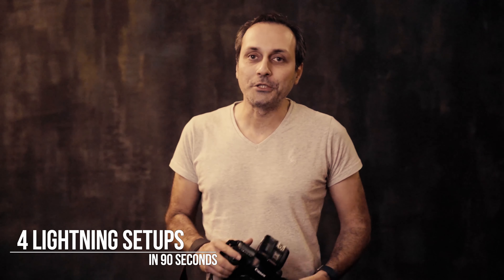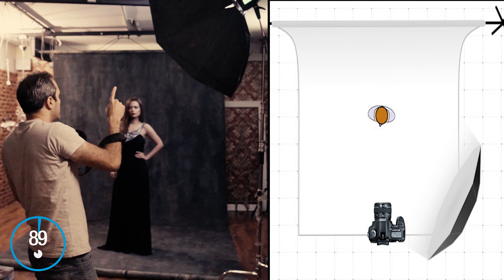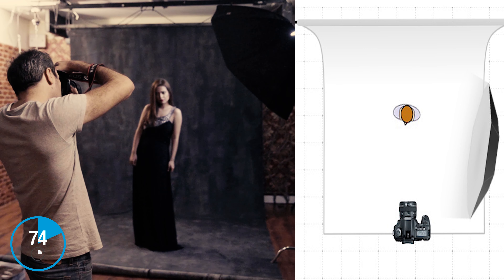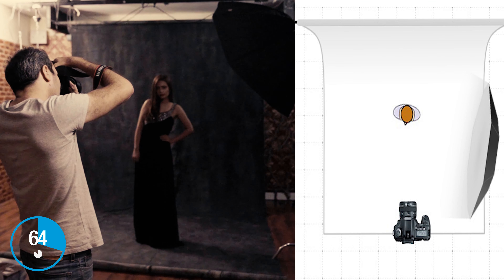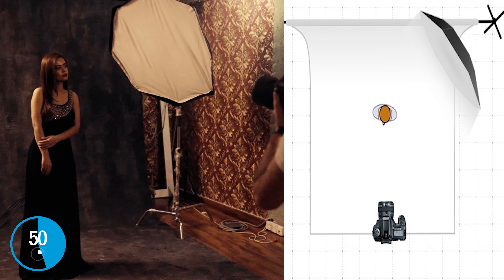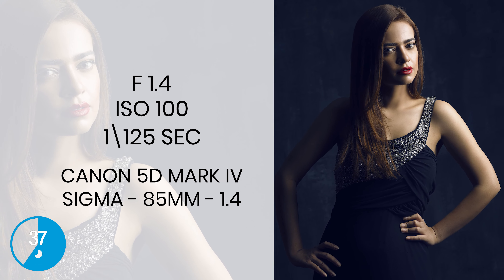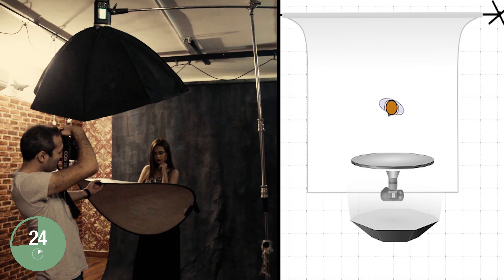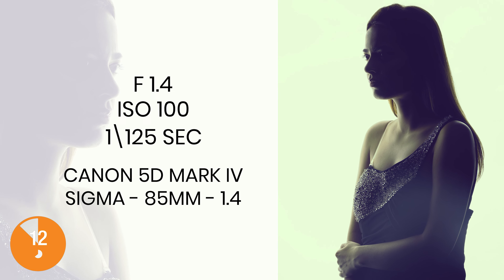LIGHT with ONE LIGHT - Learn 4 setups in JUST 90 Seconds (PLUS A BONUS)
I know everyone is short on time. So Im going to teach you how to to do 4 different light setups using just one light in 90 Seconds. Let me know if you have any questions or if you would would like details on any one of the setups

INSTA - PORTRAIT (for my fashion and personal work)
INSTA - WEDDING (for desi weddings)